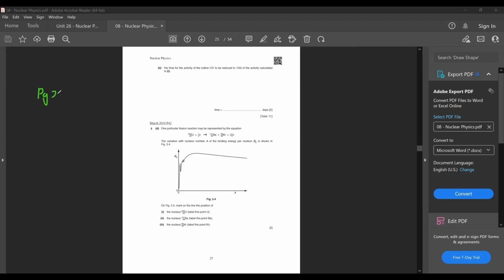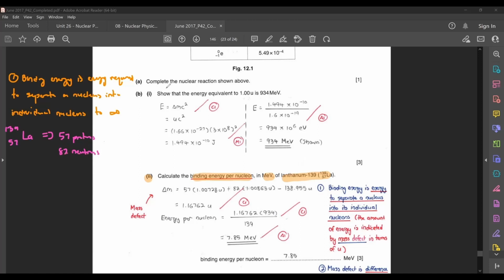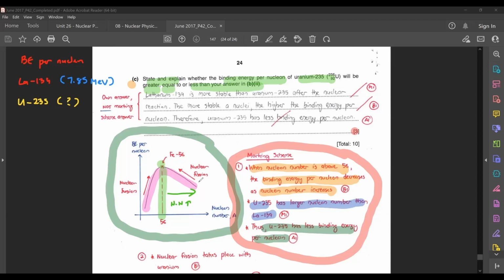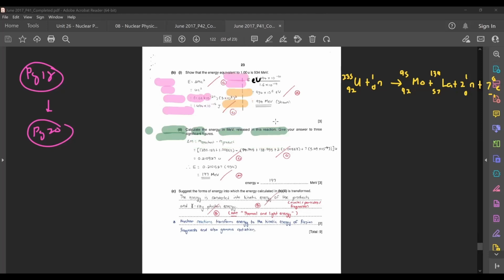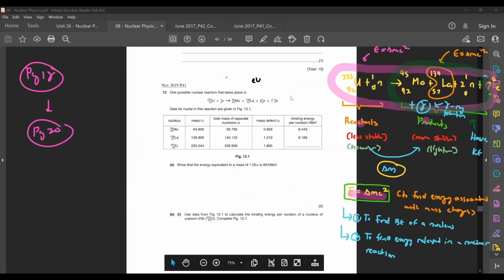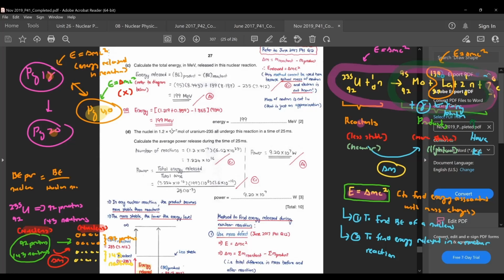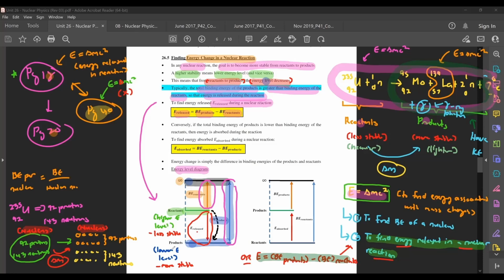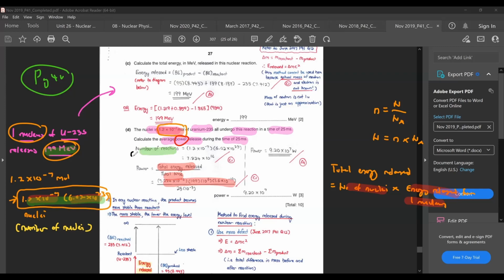26.2a Question Discussion 1 (Binding Energy) | Nuclear Physics (A2) | CAIE 9702 Physics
CAIE 9702 Physics | Past year questions discussions on Binding Energy from A2 Nuclear Physics:
0:00 Feb/March 2018 P42 (Q3)
2:00 May/June 2017 P42 (Q12)
23:02 May/June 2017 P41 (Q12)
37:50 Oct/Nov 2019 P41 (Q12)
50:15 Finding energy released from binding energies